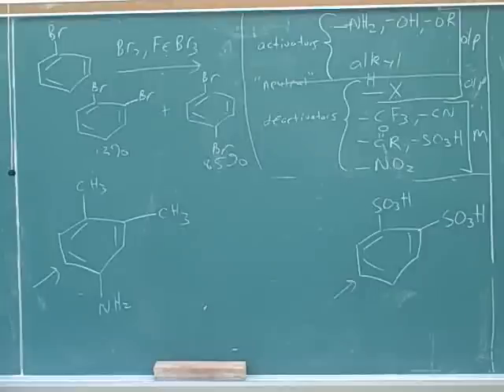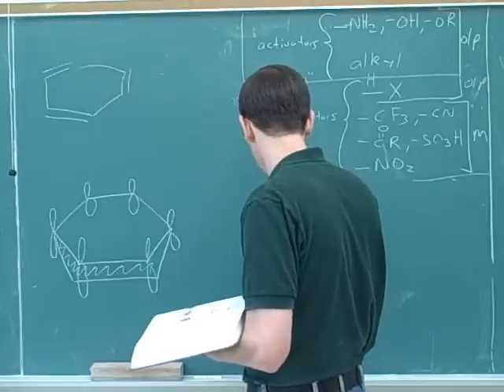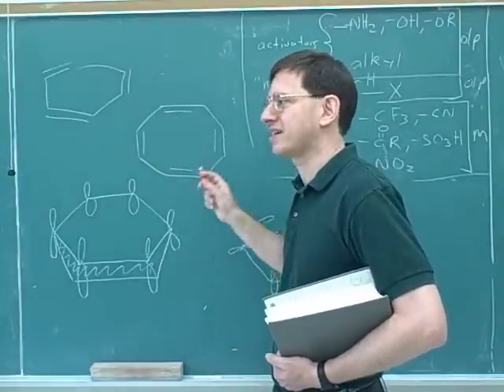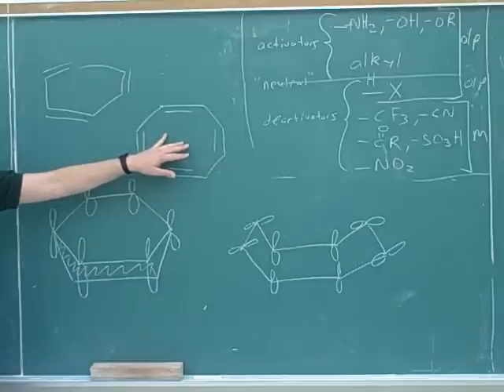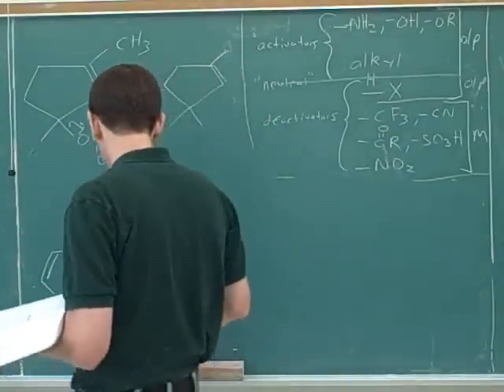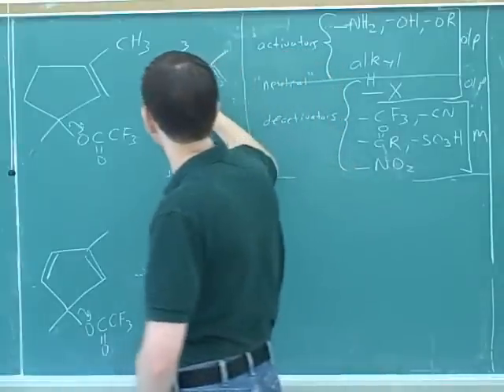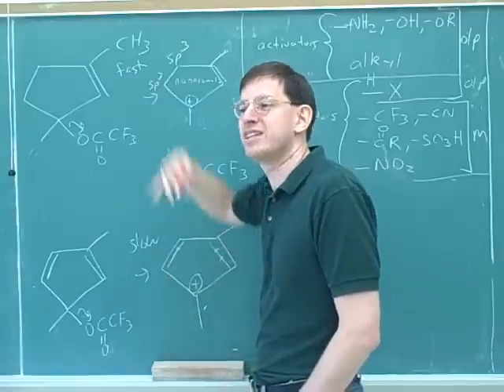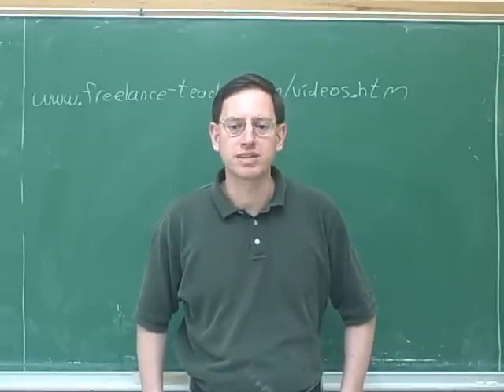Electrophilic aromatic substitution (12)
Organic chemistry: Electrophilic aromatic substitution (EAS) of benzene—halogenation, nitration, sulfonation, Friedel-Crafts alkylation and alkanoylation. Electron-withdrawing and electron-donating groups—activators vs. deactivators, ortho/para-directors vs. meta-directors.

(1) General mechanism for electrophilic aromatic substitution (EAS). Halogenation
(2) Continued. Nitration
(3) Sulfonation. Friedel-Crafts alkylation and alkanoylation
(4) Continued
(5) Activating vs. deactivating substituents
(6) Continued. Digression on nomenclature
(7) Activators and deactivators, continued
(8) Ortho/para-directors and meta-directors
(9) Continued
(10) Continued. Directing effects for disubstituted benzenes
(11) Continued
(12) Some aromaticity and Huckel's rule problems